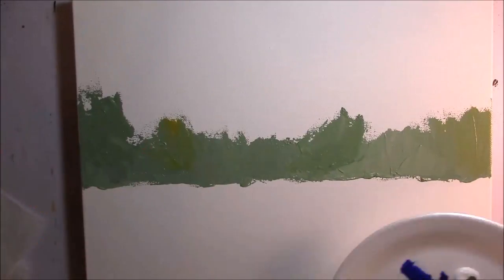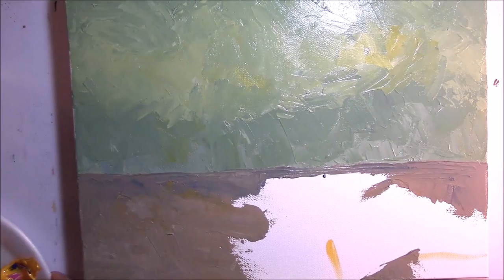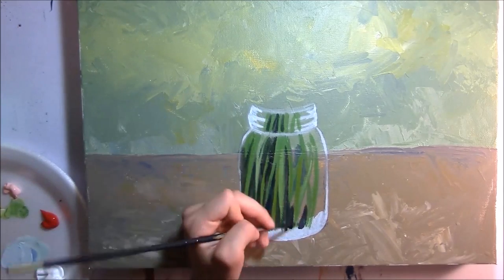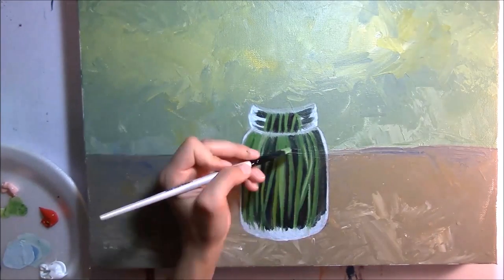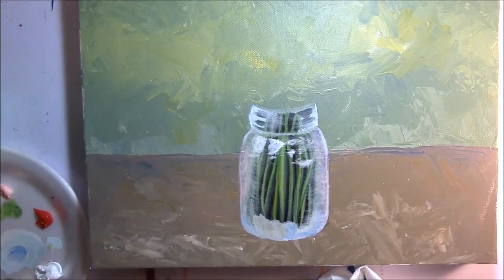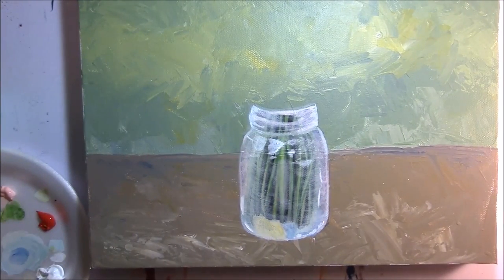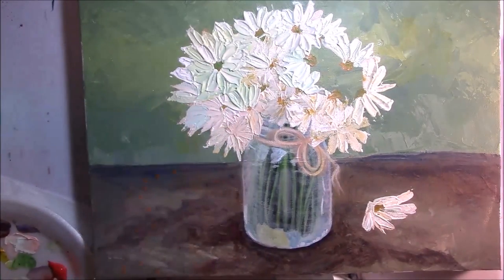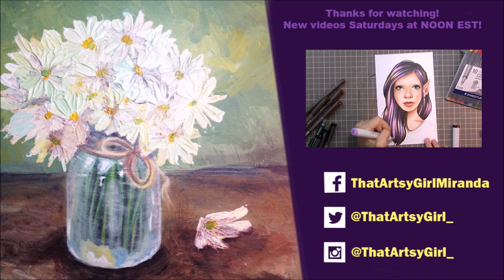❁ DAISY ACRYLIC PAINTING! ❁